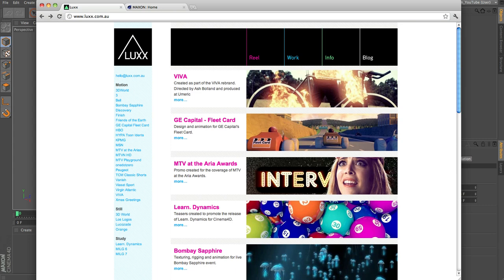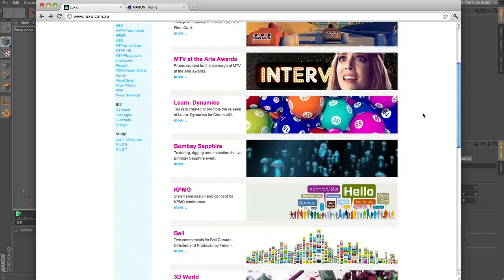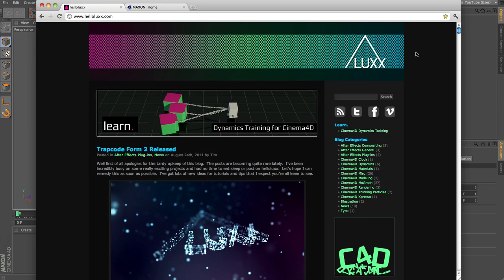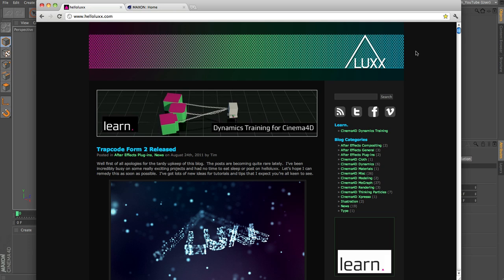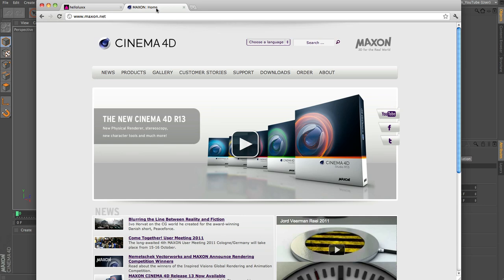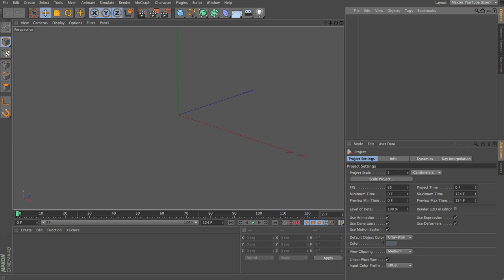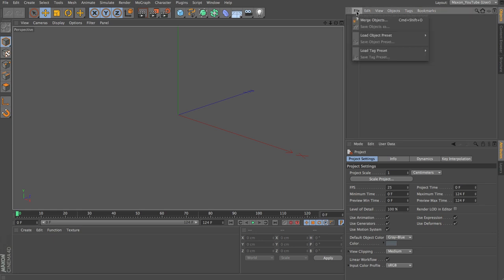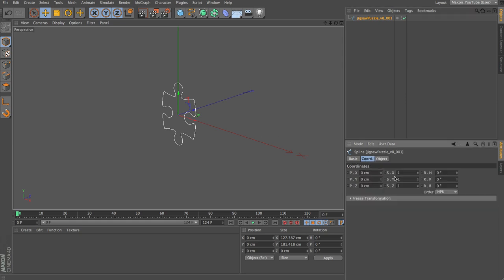CINEMA 4D MoGraph Jigsaw Puzzle Tutorial - Part 1/4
In this tutorial, Tim Clapham from Luxx - takes you step by step through the process of creating a Motion Graphics animation with CINEMA 4D.

You will learn how to use MoGraph elements such as the Cloner Object and how various effectors can be used to control the generated clones.

Working with Release 13, Tim covers several of the newer features such as the XRef object and the new Physical Renderer.  However, throughout the process, options are presented to enable users of versions prior to Release 13 to complete the tutorial.

Part 01 (42mins): In the first section of the tutorial, Tim models a single jigsaw puzzle piece and then uses the Cloner Object in combination with various effectors to create an interlocking jigsaw puzzle.

This covers several methods of achieving the same result and examines the pitfalls of using one method over the other.  Tim also demonstrates a technique to optimise the scene for smooth playback using the new Xref object and also an alternative approach for users working with versions prior to Release 13.

Important:
If you are using Release 13, please ensure that you are using version 13.051 or higher to avoid a bug when switching between the proxy and high res mesh in the XRef object (the rotation of the jigsaw pieces is lost).
To check for updates, choose Help / Check For Updates.